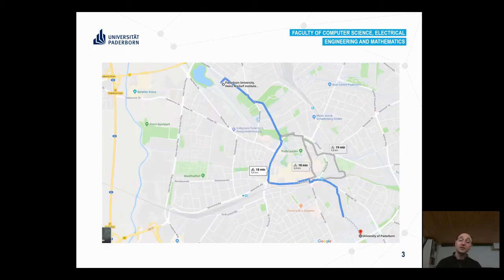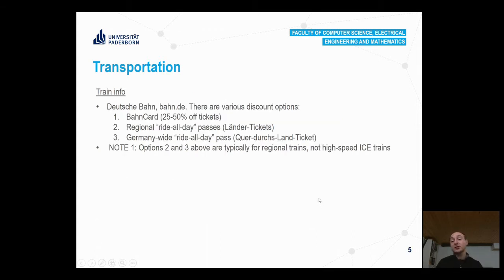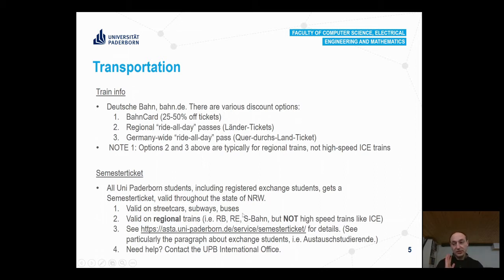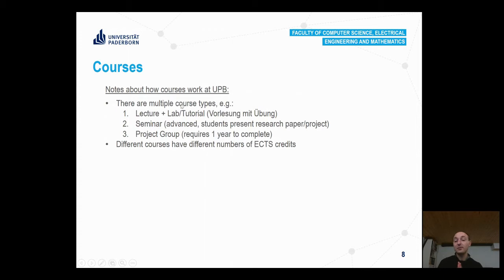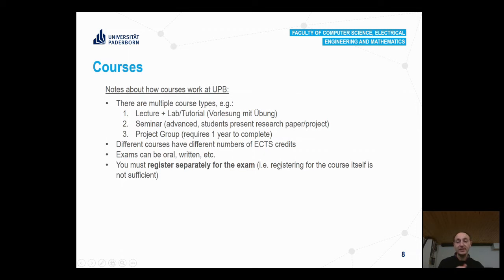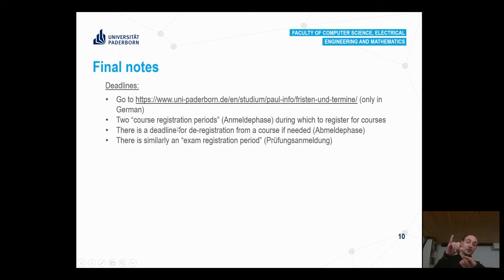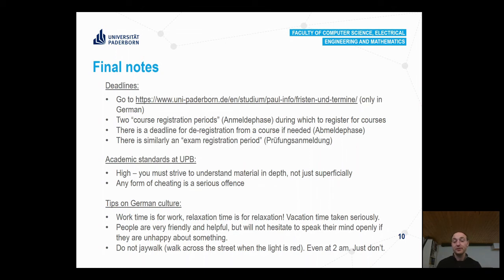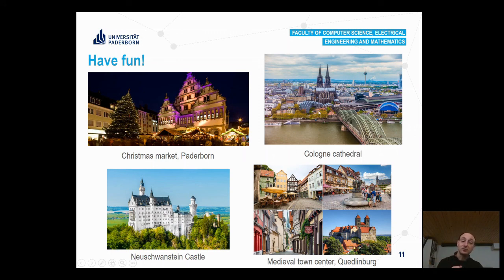Introduction for Exchange Students, EIM, Paderborn University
An introduction for incoming exchange students to the Faculty of Computer Science, Electrical Engineering and Mathematics at Paderborn University.